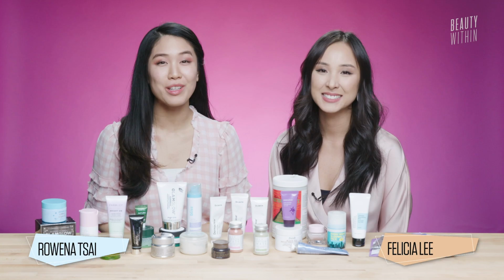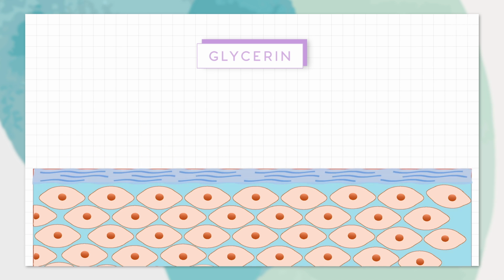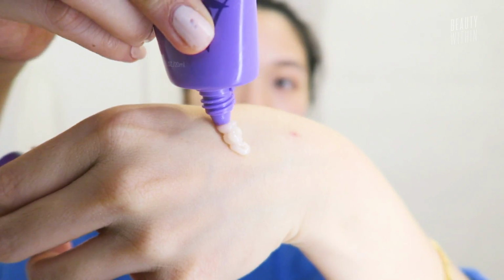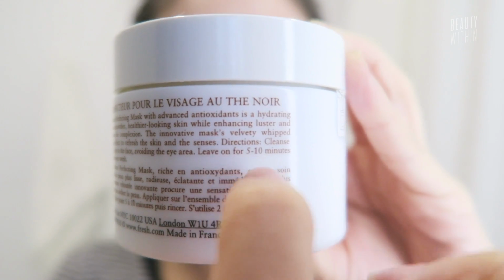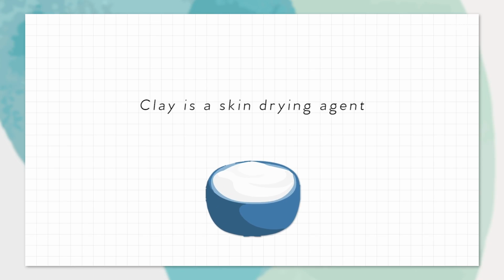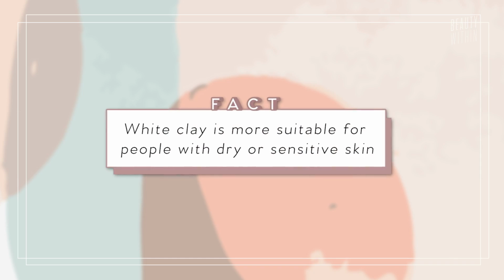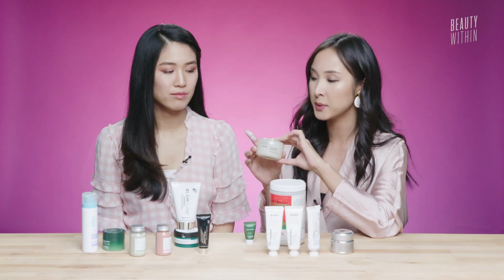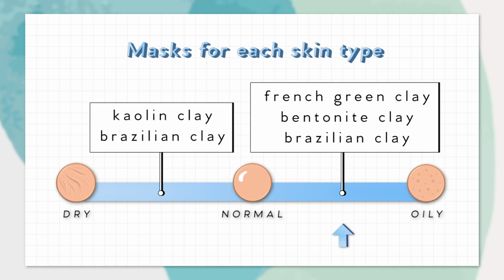6 Types of Face Masks to Clear & Hydrate Your Skin: Sheet Mask, Sleeping Mask, Clay Mask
How do you incorporate face masks into your skincare routine? What's the right face mask for my skin type? What are all the different face masks and what do they do?? Today we're talking about the 6 types of face masks (sheet, sleeping, peel off, gel & cream, exfoliating, mud, and clay) and how they may or may not help with hydrating & clearing our skin! 😜

╰ Bliss Holographic Foil Sheet Mask
╰ Wishtrend Hours-long Moisturizing Sheet Mask
╰ Papa Recipe Bombe Whitening Honey Mask
╰ Tatcha Luminous Dewy Skin Mask
╰ Mediheal NMF Aquaring Ampoule Mask

Krave Beauty Kale-Lalu-yAHA toner
Drunk Elephant C-Firma Serum

╰ Ramosu Every night Sleeping Pack

╰ BioClarity Clarifying Masque
╰ Glossier Mega Greens Galaxy Pack
╰ Indian Healing Clay
╰ Honeybelle DIY Detox Mask Matcha Mint